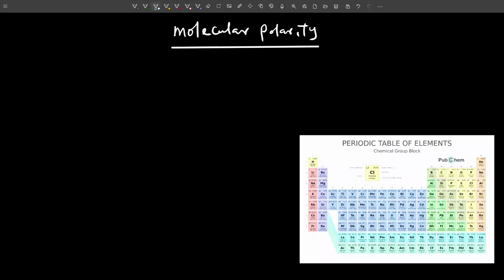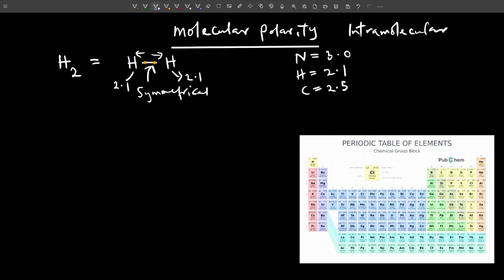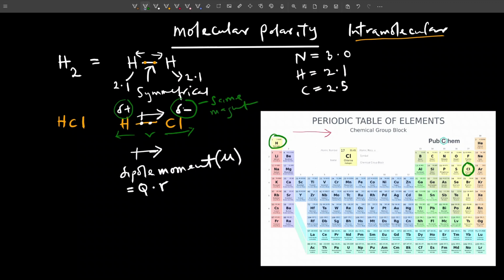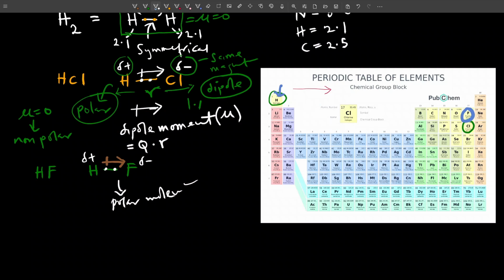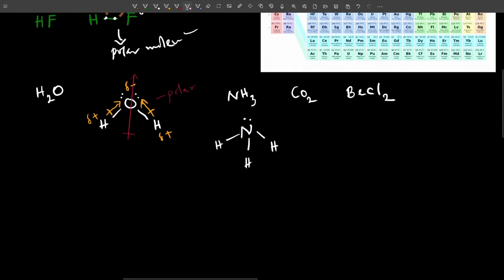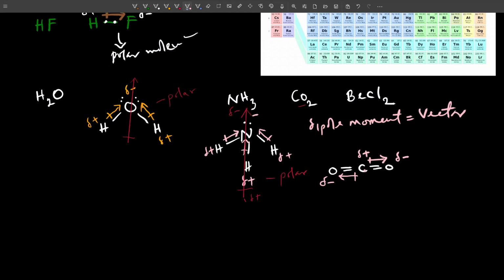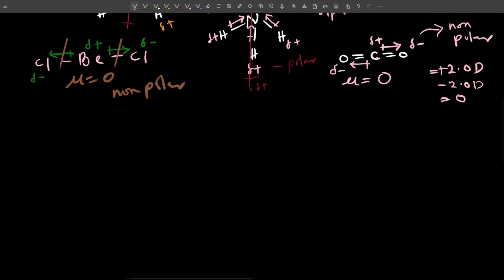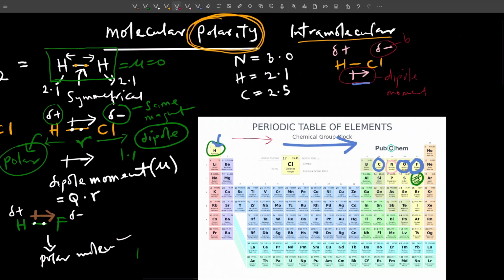MOLECULAR POLARITY demystified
Molecular polarity refers to the distribution of electrical charge within a molecule, which can result in regions of partial positive and partial negative charge. This occurs when there is an uneven distribution of electrons due to differences in electronegativity between atoms in the molecule.

If a molecule has polar bonds (bonds between atoms with different electronegativities), the overall molecule may also be polar if the geometry of the molecule causes the bond dipoles to not cancel each other out. This can happen when the molecule has a certain shape, leading to an overall dipole moment.

On the other hand, molecules with symmetric geometries or with nonpolar bonds tend to be nonpolar. In these cases, any polar bonds within the molecule may cancel each other out, resulting in a molecule with no net dipole moment.

Understanding molecular polarity is important in various fields, including chemistry, biology, and materials science, as it affects properties such as solubility, reactivity, and interactions with other molecules.